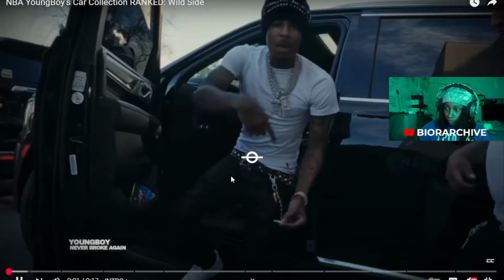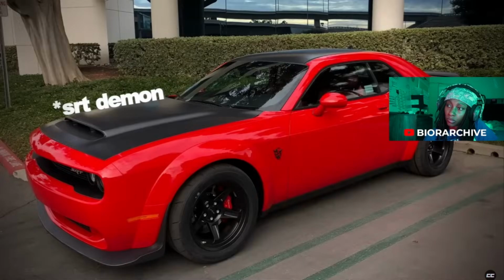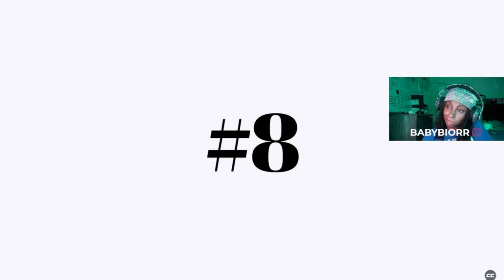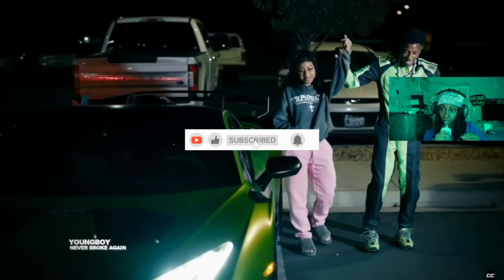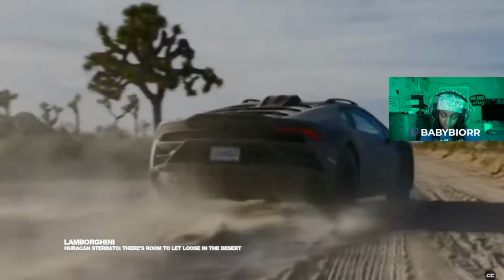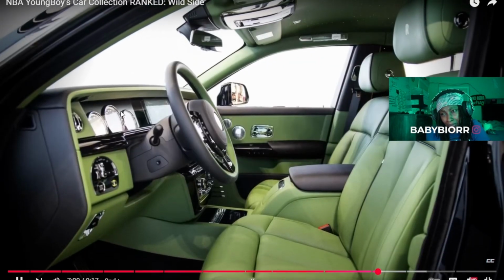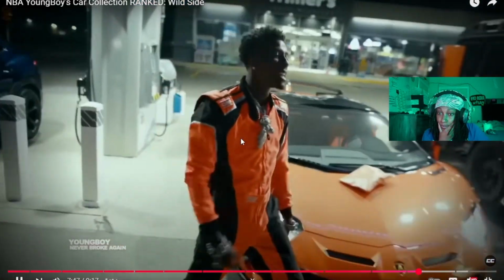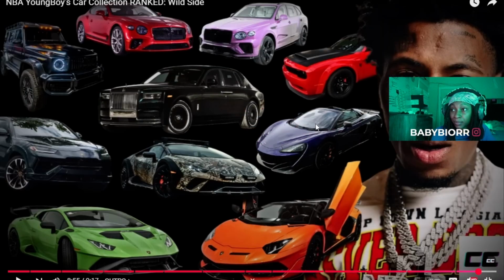Bior Reacts To NBA YoungBoy's Car Collection RANKED Wild Side